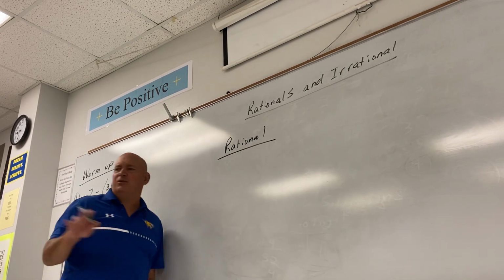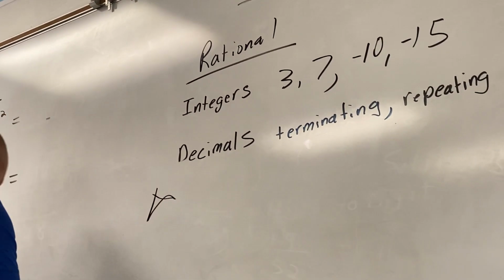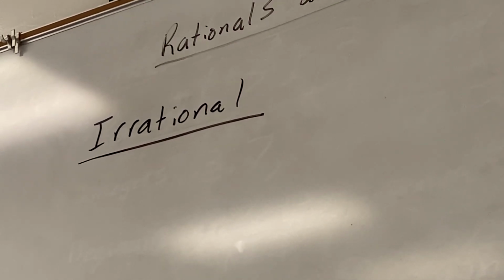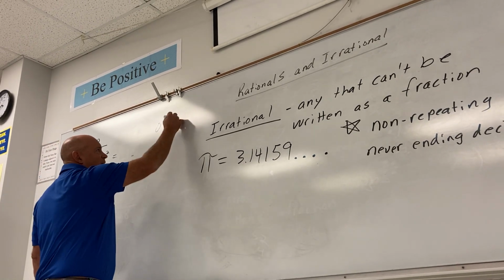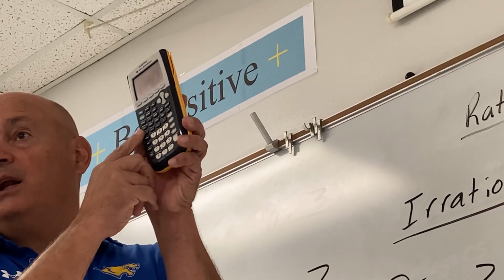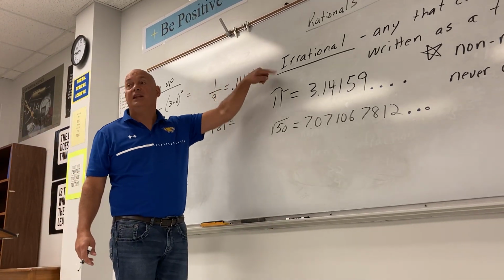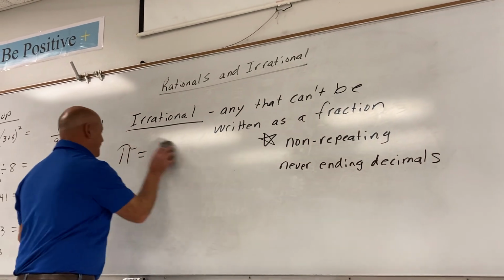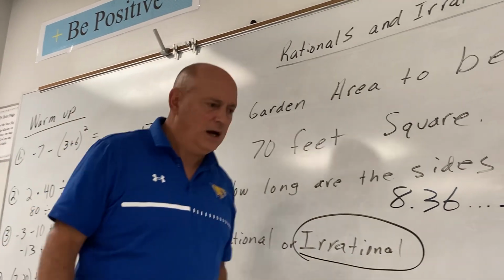Coach Murphree: Rational and Irrational Numbers